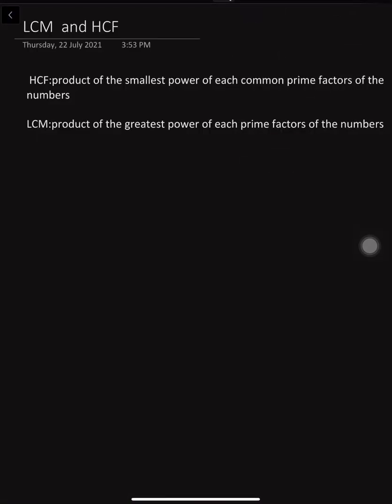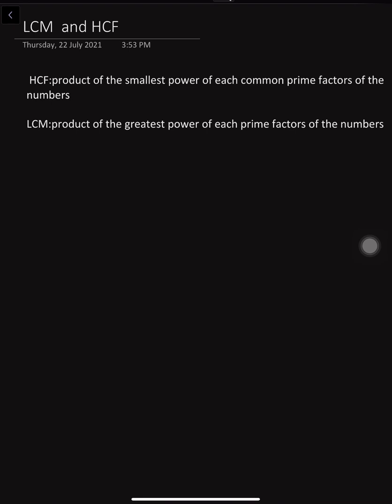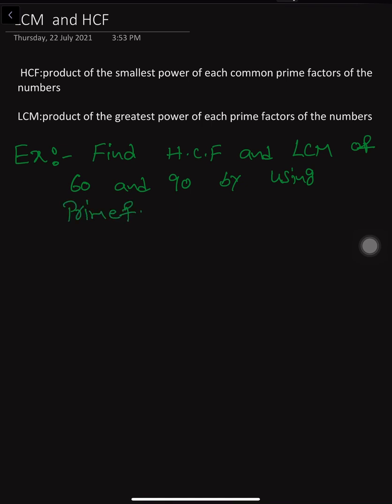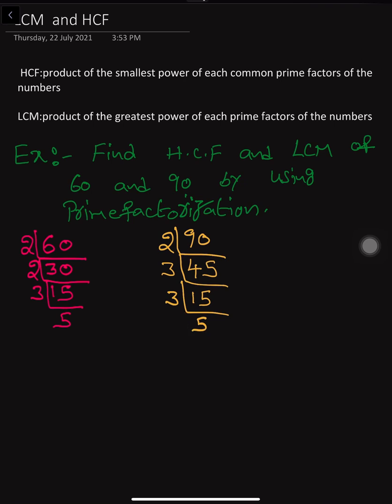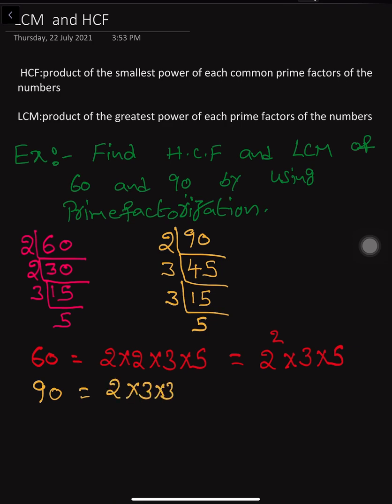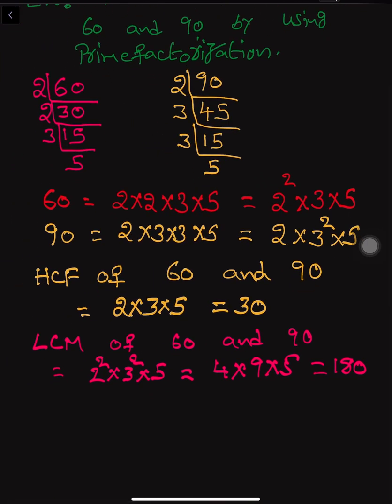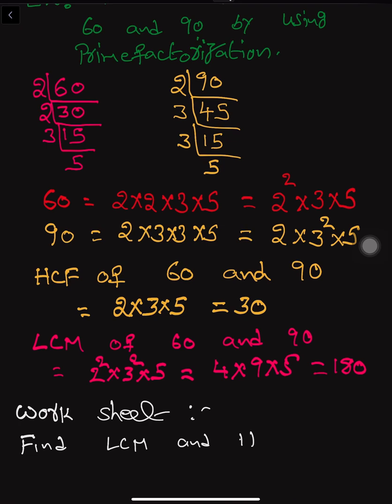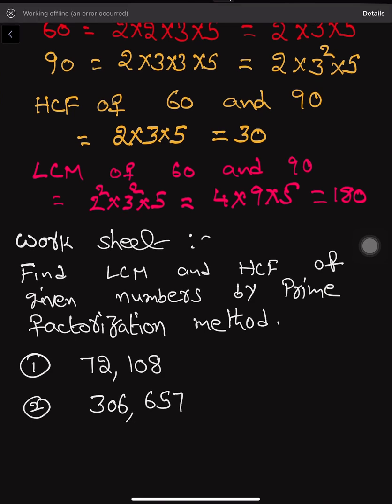LCM and HCF